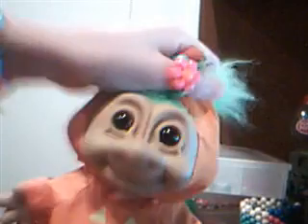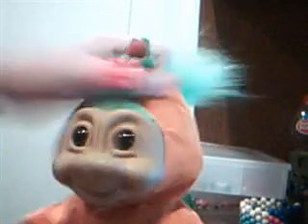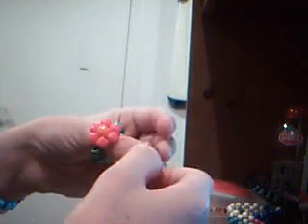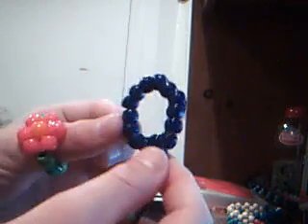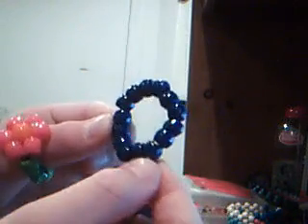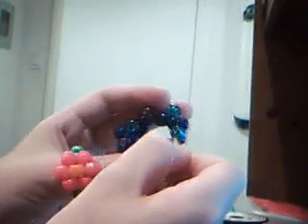How to make a multi Cuff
how to make a multi cuff starting with a single